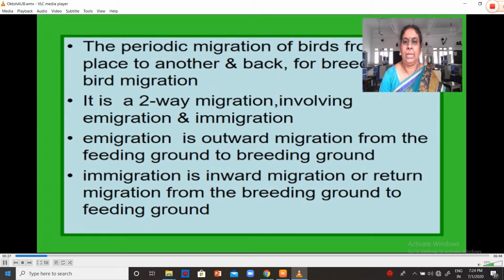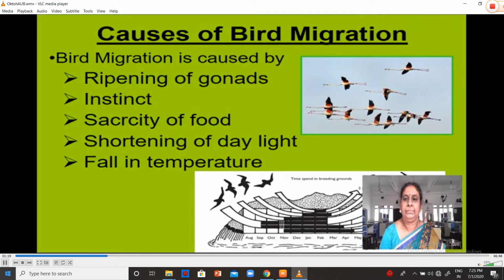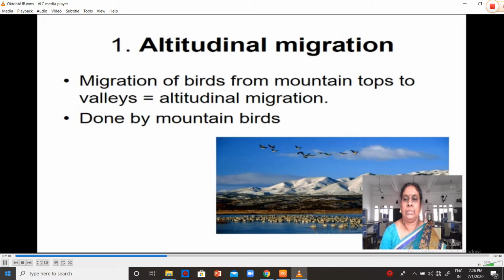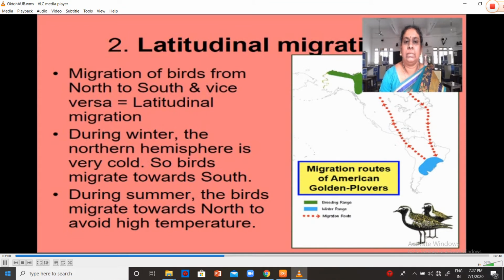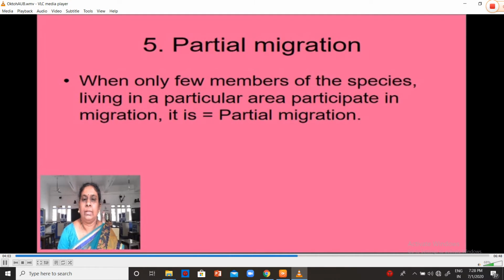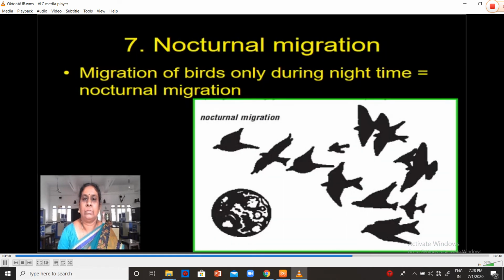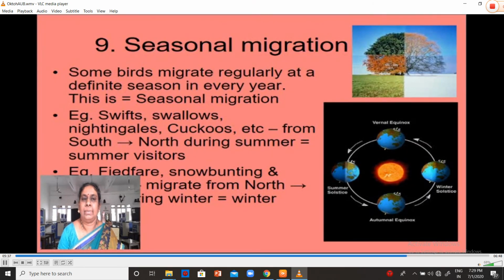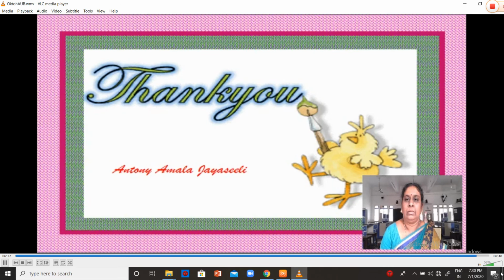Migration of Birds